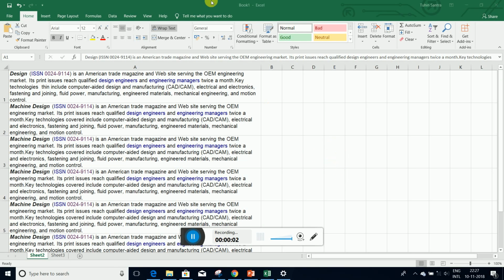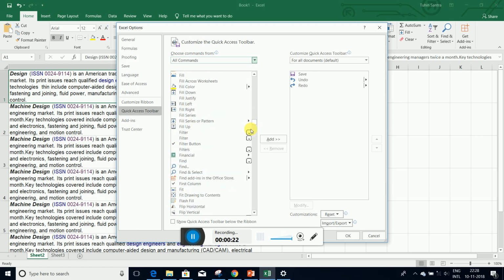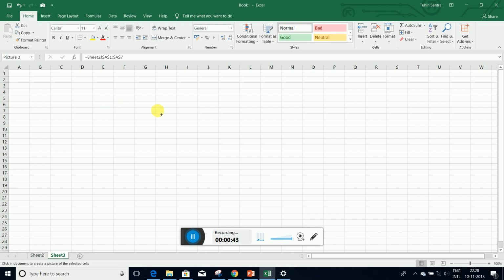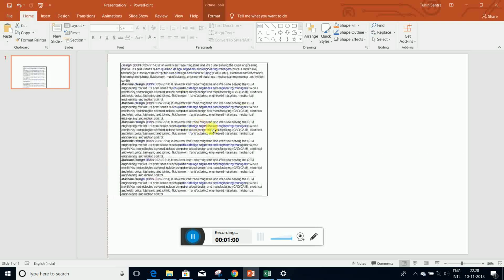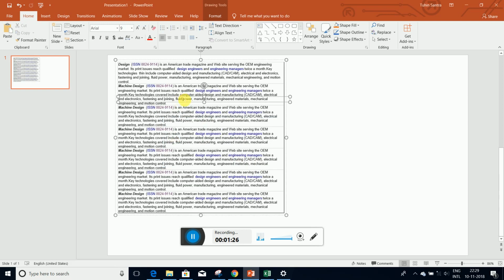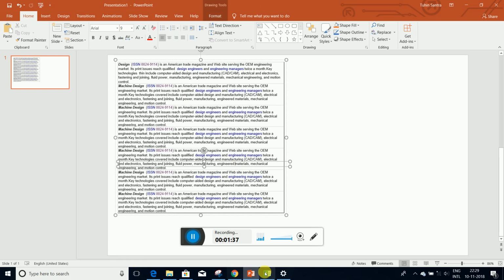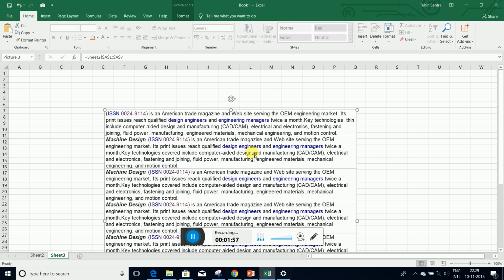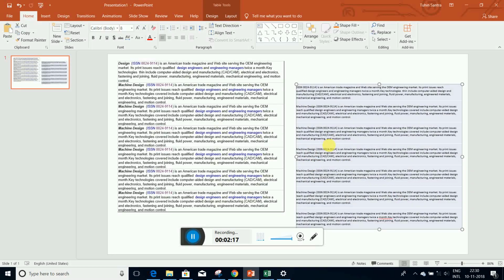How to copy exact Excel contents to presentation (ppt.) as editable format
Camera feature is one of the amazing feature of Microsoft excel, you can copy  excel data into presentation within a minute  without any spreading of contents and also if you want, you can edit it anytime. It is my one of the  favorite excel feature to use excel data to PowerPoint presentation very quickly. Friends if you like  this video then please like it , share it & subscribe this channel and also if you want learn about  about other features please comments below , I will upload video for same features. Thanks